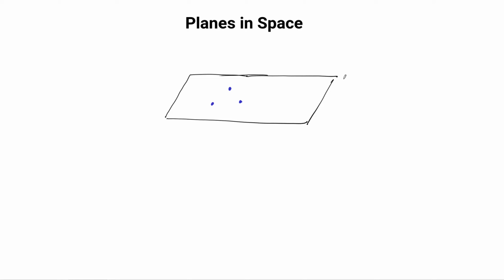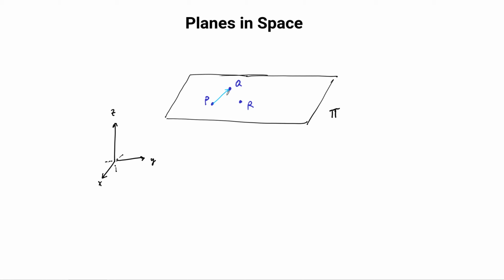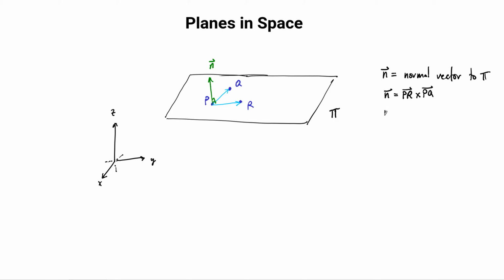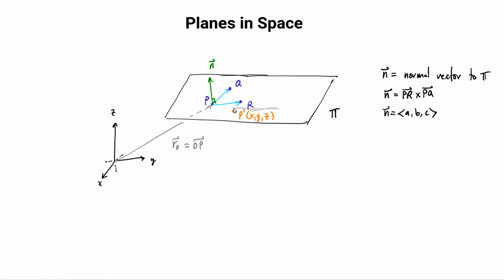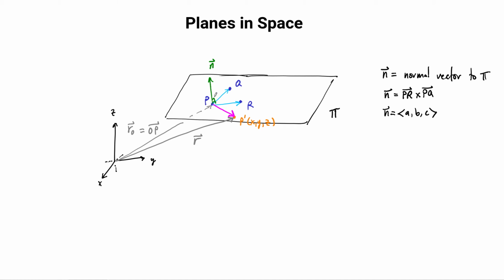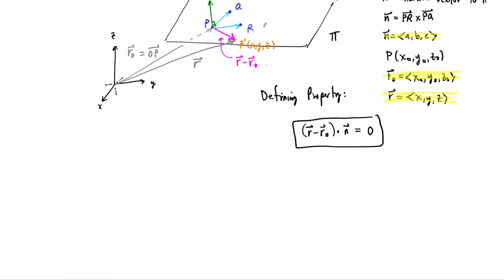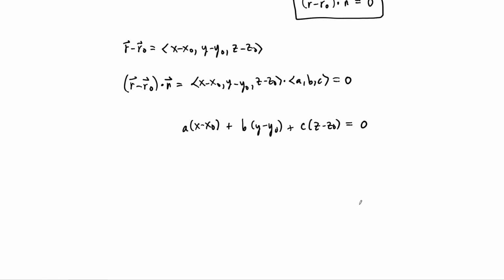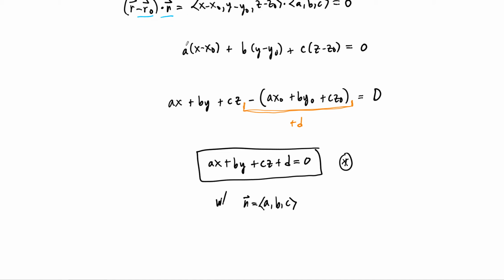Equations of Planes in Space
Justin derives the formula for a plane in space.